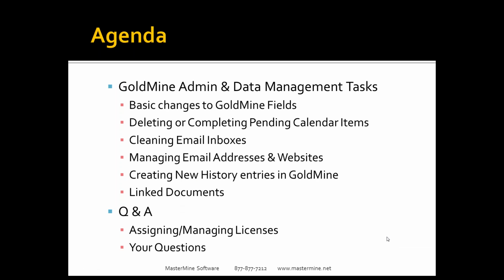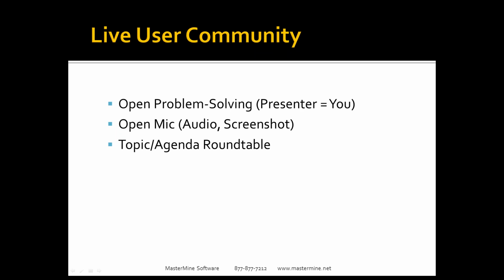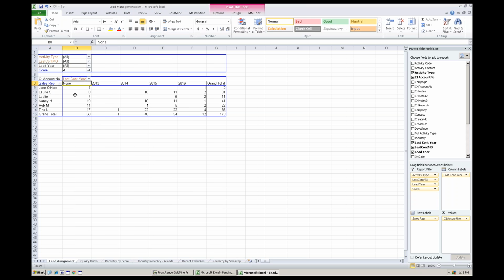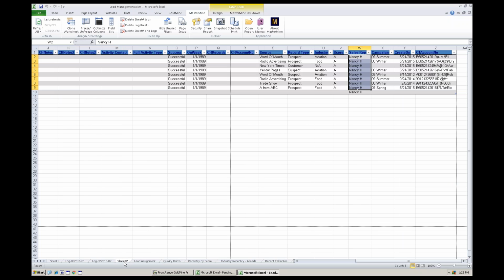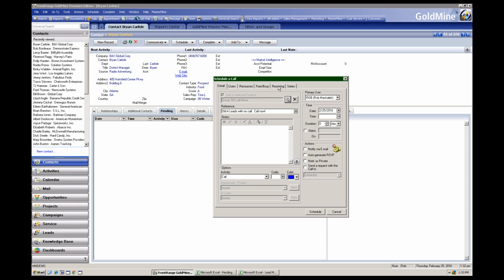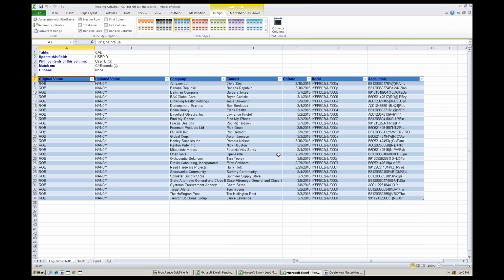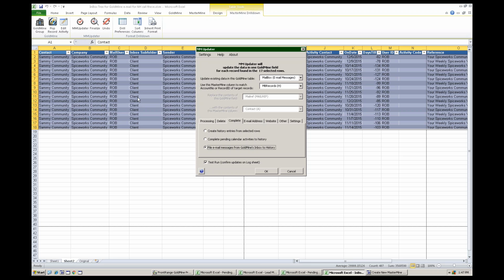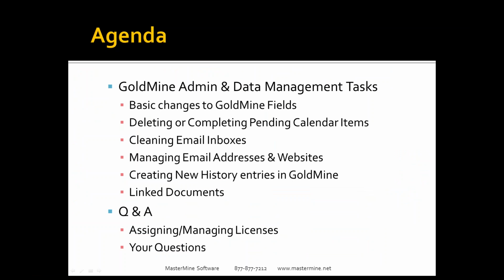Feb 2016 MasterMine End Users Webinar ReIntro to MMUpdater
Our End-Users' Webinar this month will be devoted to MMUpdater. Whether you currently own MMUpdater with your MasterMine or if it is something you are considering, this webinar is geared toward the how-to's and a review of its amazing data management capabilities:

*Basic changes to GoldMine Fields,
*Deleting or Completing Pending Calendar Items,
*Creating New History entries in GoldMine
*Cleaning Email Inboxes
*Managing Email addresses, websites, and Linked Documents